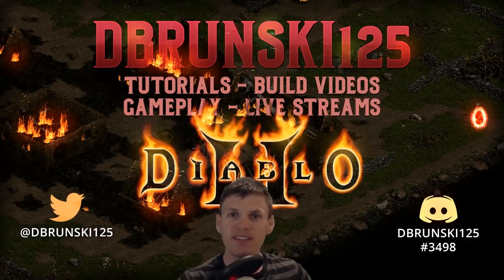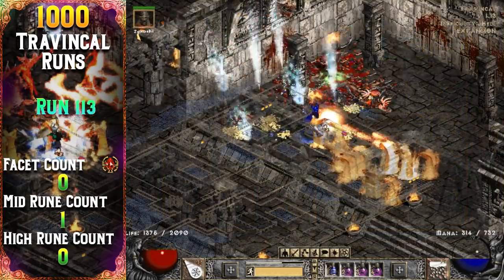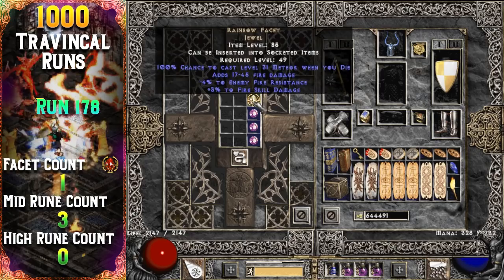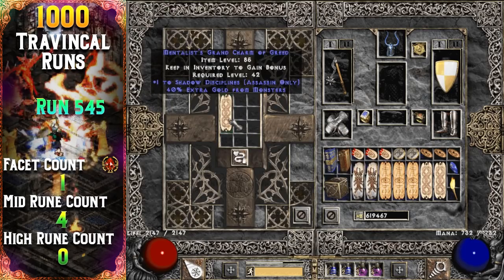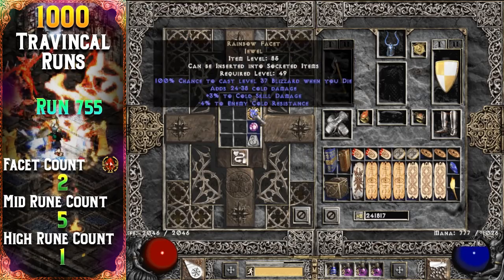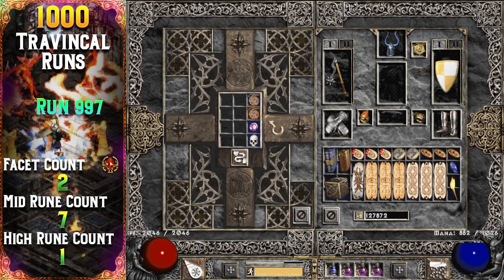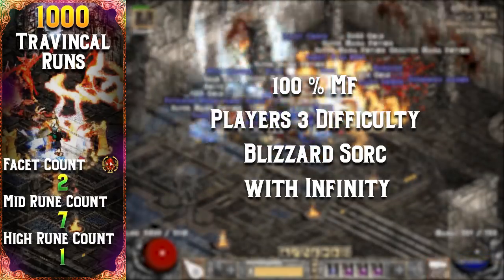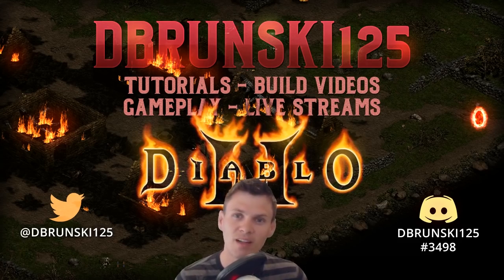Diablo 2 - 1000 Travincal Runs !!!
The drop results from 1000 Travincal runs on players difficulty 3 in Diablo 2

Software I use to stream and capture d2 gameplay.  Free to use!